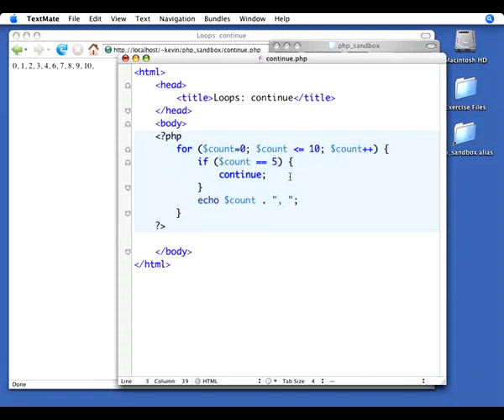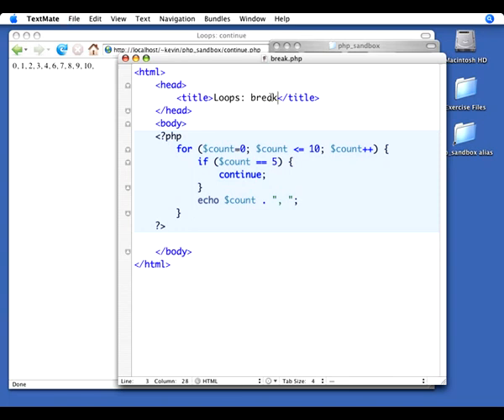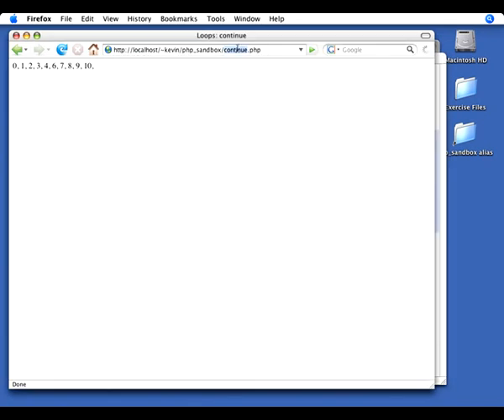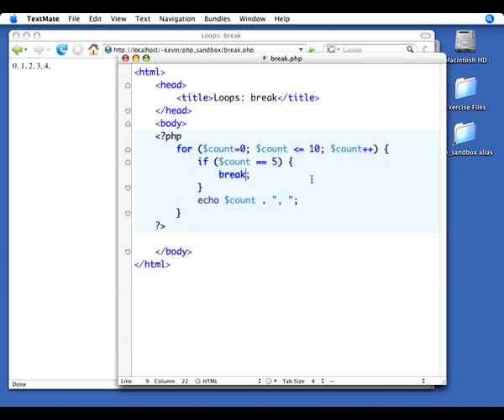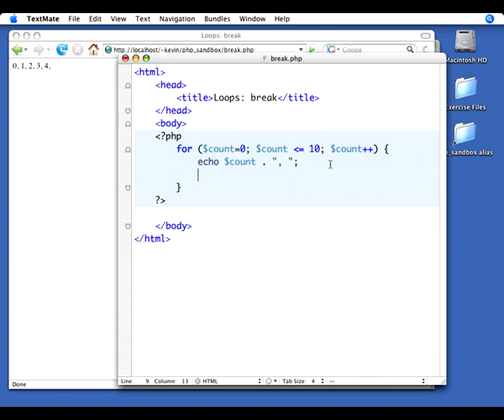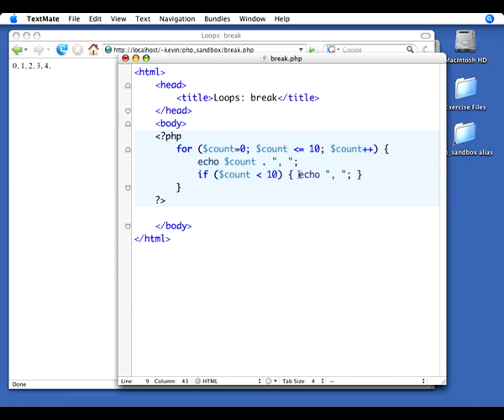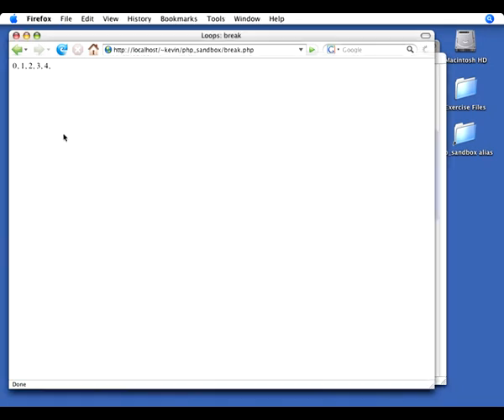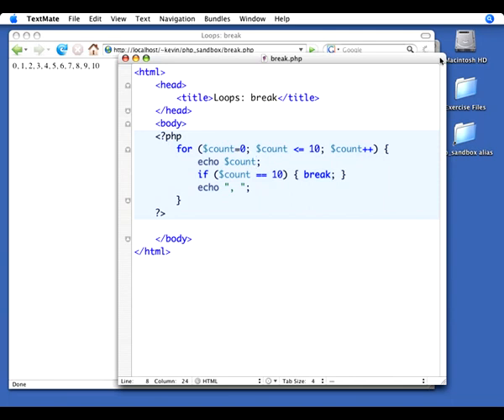07 05 break xvid